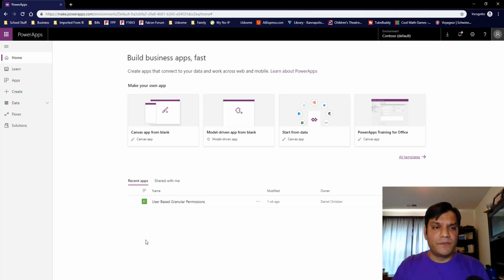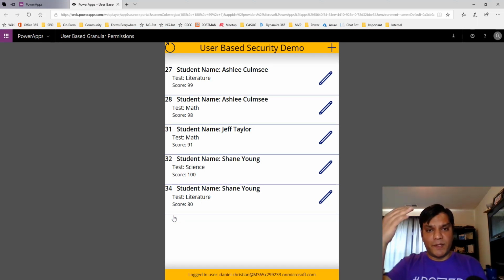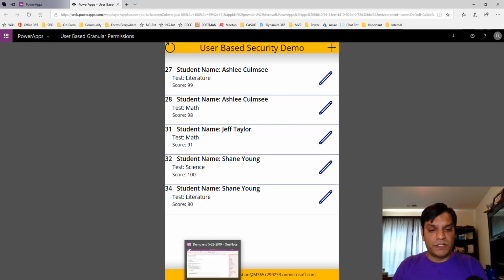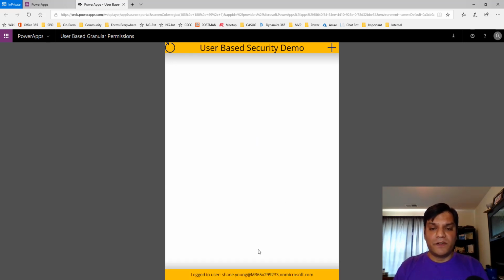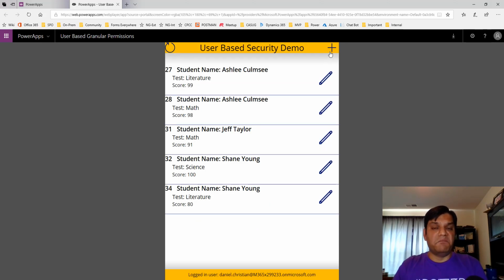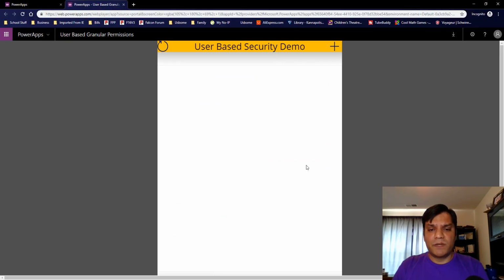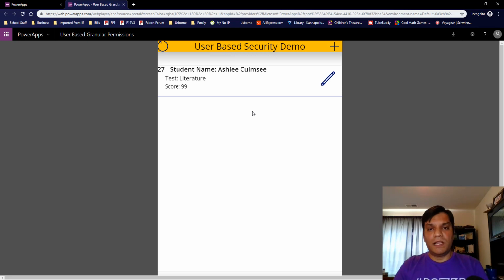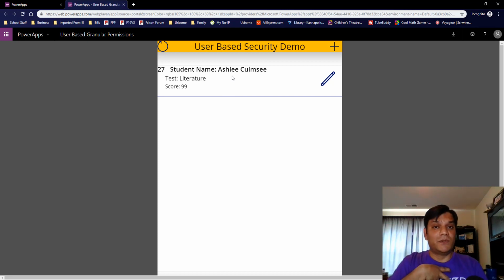PowerApps: User-Based Granular Permissions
Ever had the need for everyone in a company or department to have access to an App, however, in it they should only see items that you've allowed them? Not leveraging any groups but instead allowing the ability to pick users and give them access to view specific items and then have the option to remove it? If this has peeked your interest then you've come to the right place!

This is the link to the full video with the written blog